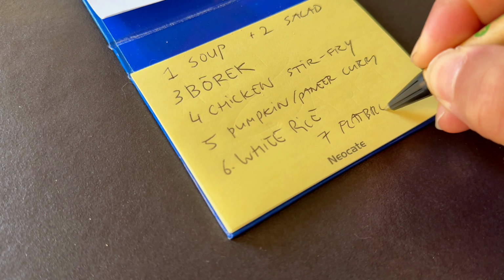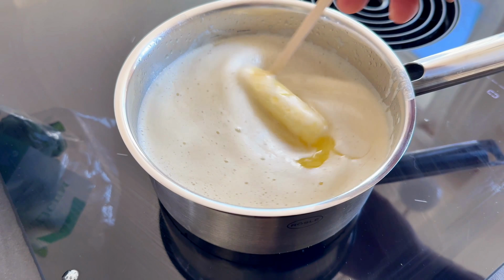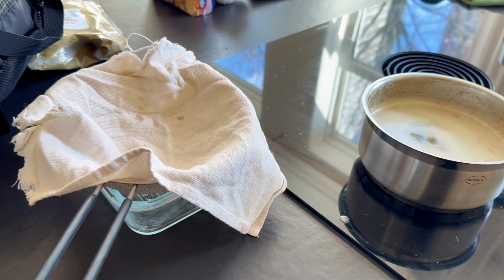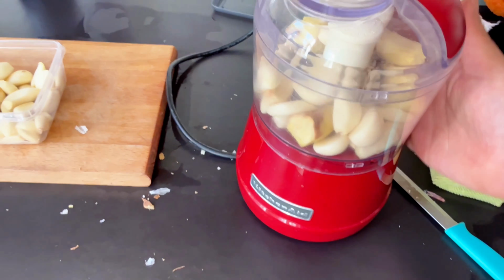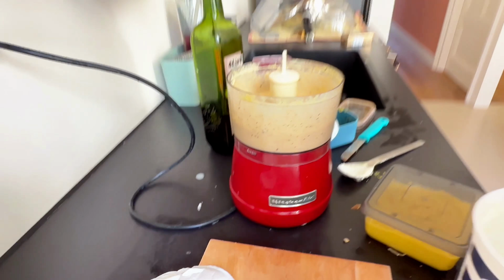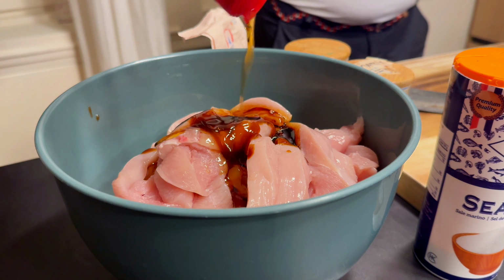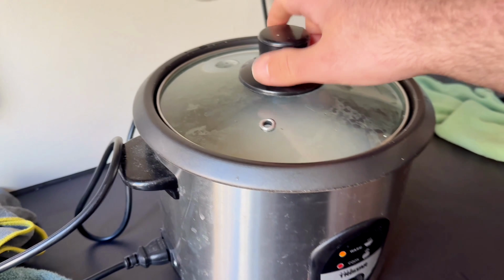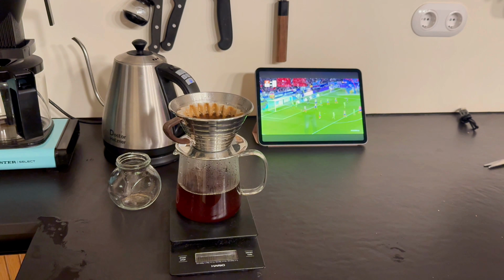calm kitchen prep for a month of ramadan dinners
how we prepped 8 dinners without losing our minds…

this video is a quiet look into how suzan and i managed to host eight iftar dinners during ramadan 2025, while still working full-time. it’s a bit of everything—planning meals on post-its, biking through the hague for groceries, prepping ingredients ahead of time, and finding small ways to make the big task of hosting feel easier.

we did our shopping at haagse markt for cheap produce, stopped by the moroccan butcher for meat and herbs, and picked up pantry staples like tempeh and coconut milk from amazing oriental. back at home, i made ghee from scratch, blended a big batch of ginger garlic paste, and collected veggie scraps we’d been freezing for months to turn into a really rich stock.

there’s also chicken prep—cleaning, marinating, mixing in spices and sauces so we could cook fast but still pack in flavor. and a few little tricks, like saving leftover paste in the blender to make a quick mayo, or letting a curry simmer low and slow so we could focus on everything else.

it all added up to something that felt really doable—just by being a bit more intentional with how we planned, cooked, and reused things. and the best part was always the end: a table full of friends, everyone sharing food and stories after a long day of fasting.

filmed in the hague, netherlands | march 2025

timestamps:
00:00 - 00:54 preparation
00:55 - 02:01 groceries and where to get them
02:02 - 04:12 making ghee
04:13 - 06:05 making gingergarlic paste
06:06 - 06:35 making a spicy ginger garlic mayo
06:36 - 07:13 making your own veggie stock (for soups/stews)
07:14 - 09:29 batch marinating chicken breast
09:30 - 10:30 cooking on the day itself
10:31 - 10:59 enjoying the food with friends and family
11:00 - 11:45 wrapping up

edited with:
capcut on macOS

background audio:
generated with suno

hi there, my name is ferkan. i’m a dutch/turkish product manager and designer working full-time on AI-powered tools for people who are blind or have low vision. i’m based in the hague (the netherlands). in my spare time i take random short videos of my life that consists of cycling, coffee, cooking, work, accessibility, artificial intelligence, renovations and random things that are inspiring, funny or weird. if you like my videos and subscribe, i like you.